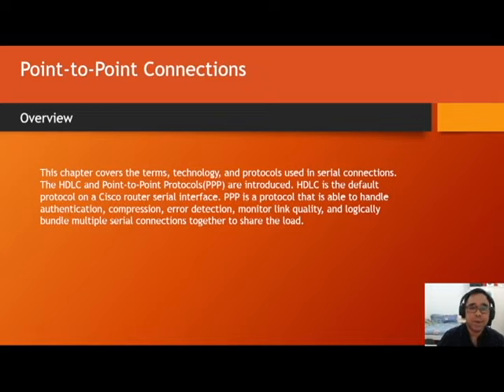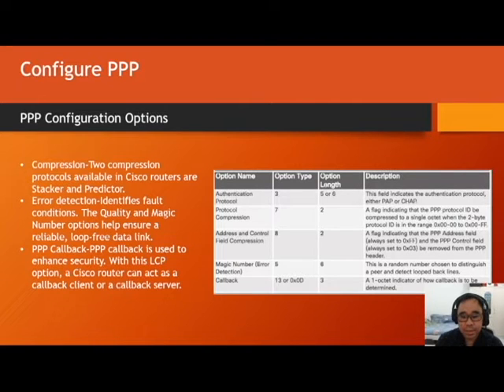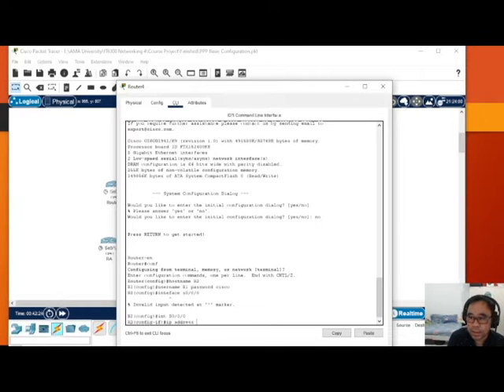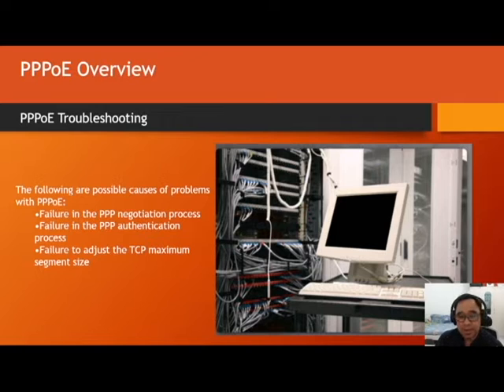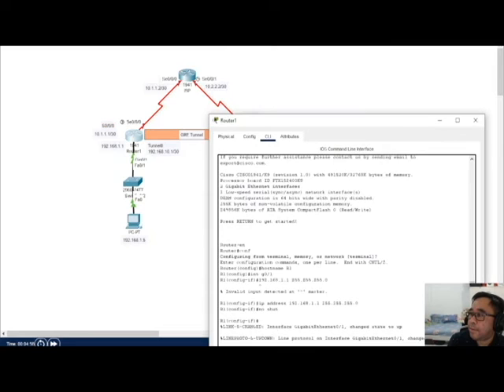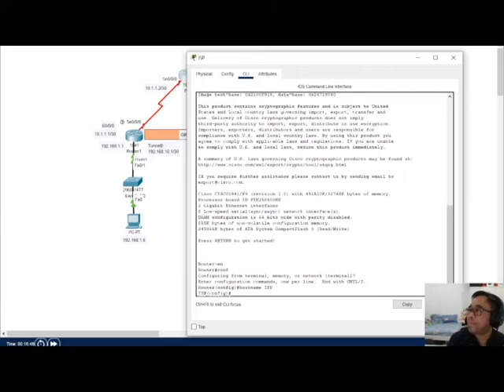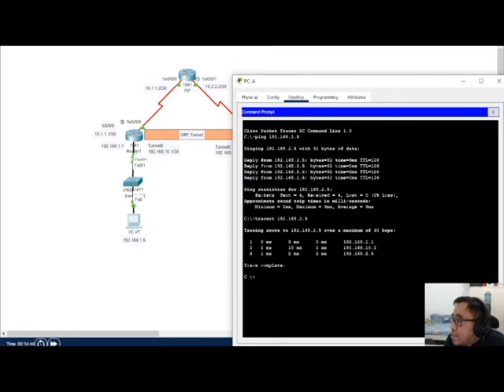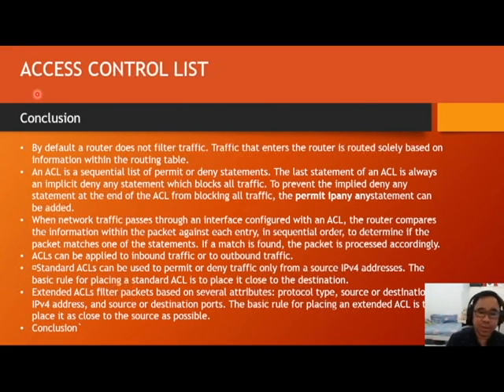IT6300 Data Communication and Networking 4